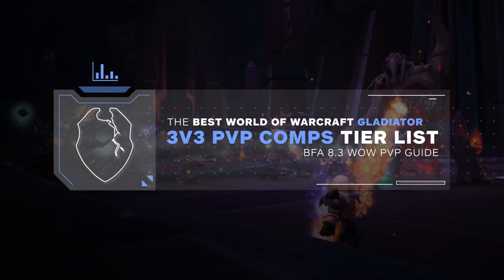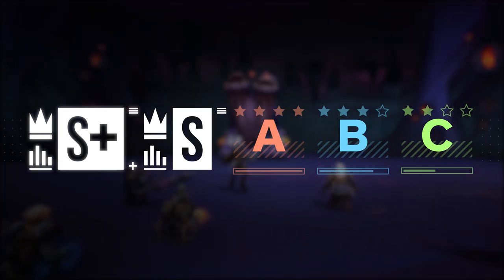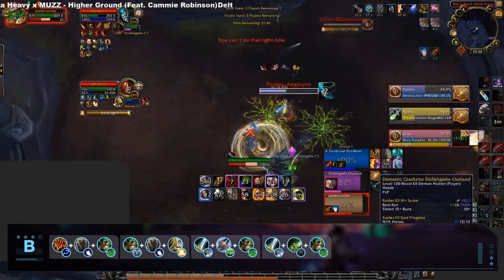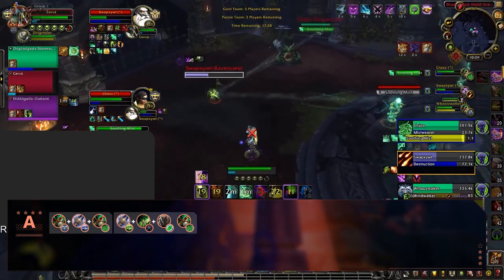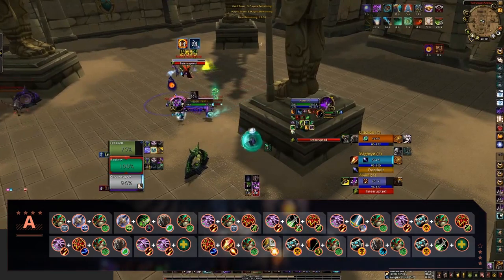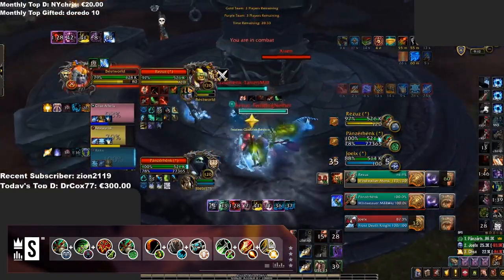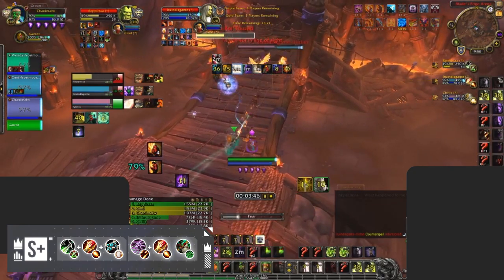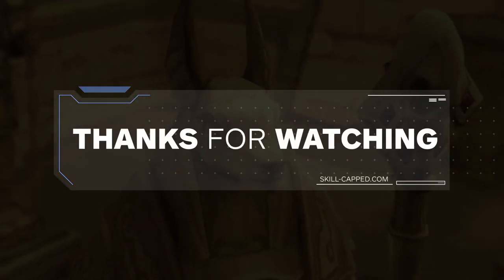The BEST World of Warcraft GLADIATOR 3v3 PvP Comps TIER LIST | BfA 8.3 WoW PvP Guide